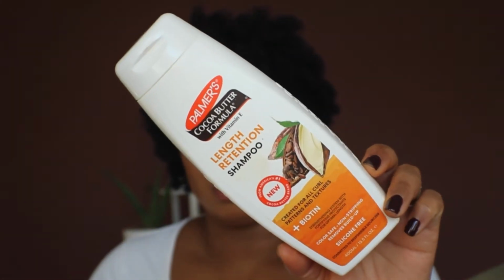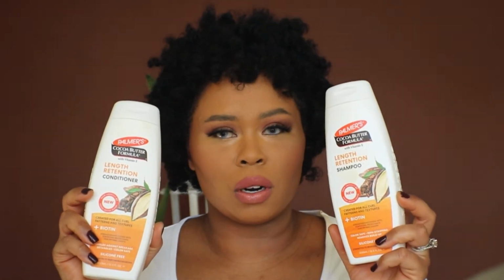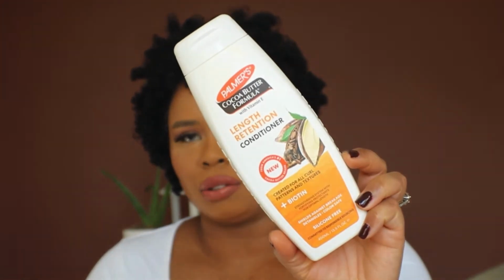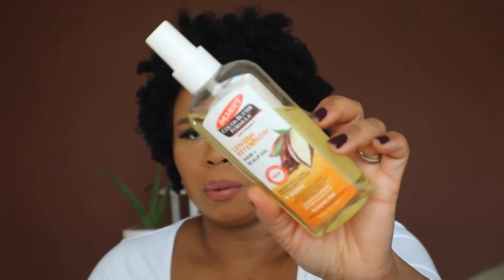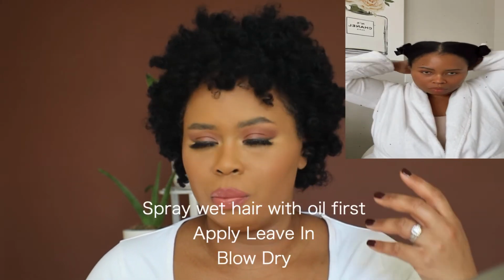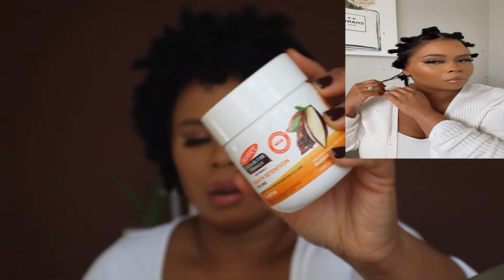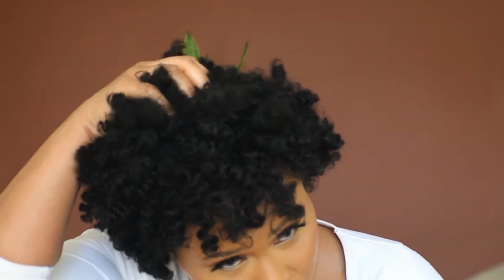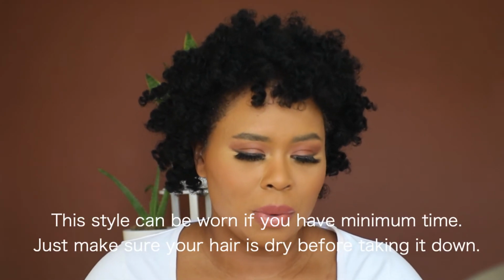PALMERS LENGTH RETENTION WITH BIOTIN REVIEW/YES OR NO? TYPE 4 HAIR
IG @brownsugarglamcollection My Brand

Lashes, lipgloss and lipstick.

Song Dylan Sitts Overthinking
Epidemicsounds.com